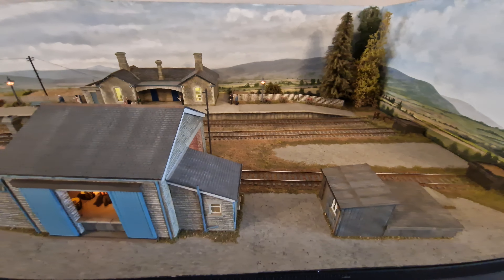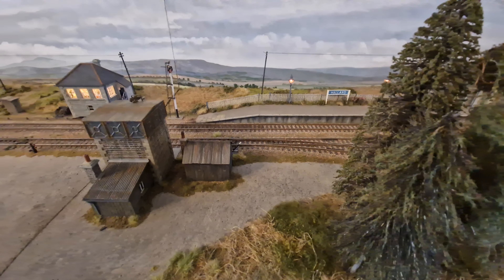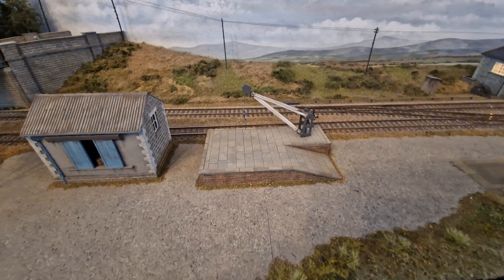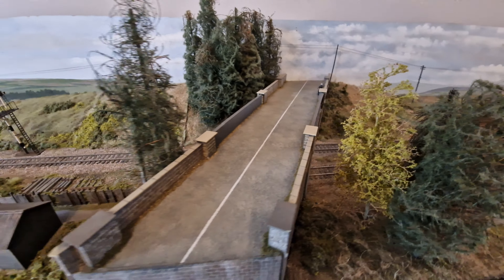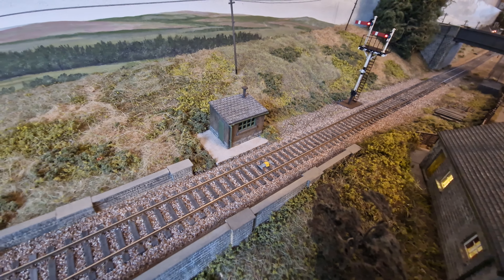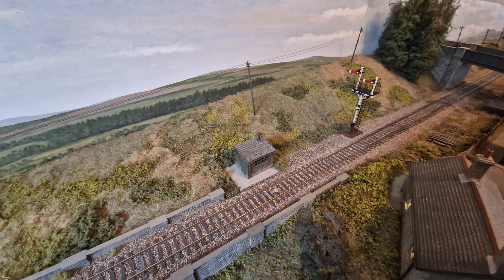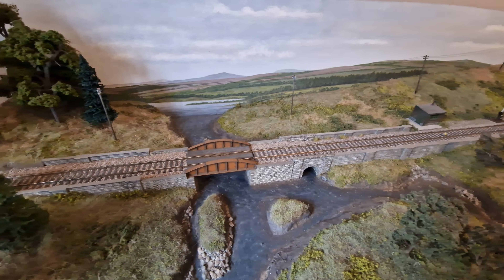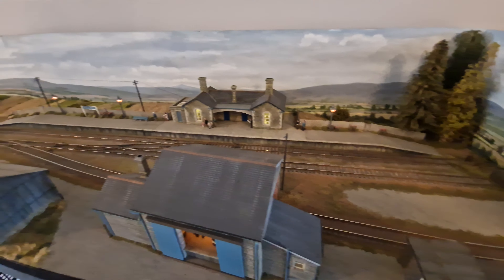Halland, prep work for Model world live 27/28th April 2024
Getting Halland ready for the show this weekend. few new bit and tidy up areas, this layout is not 12 years old, showing its age in places.

if you are at the show, do come say Hello.

John JMC